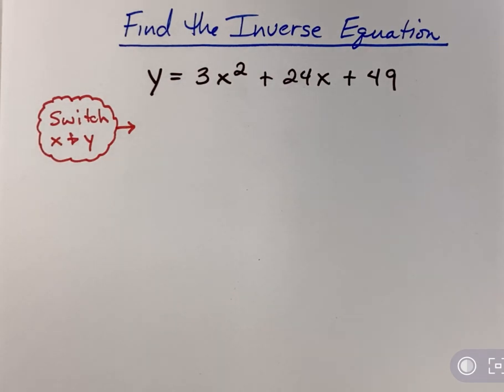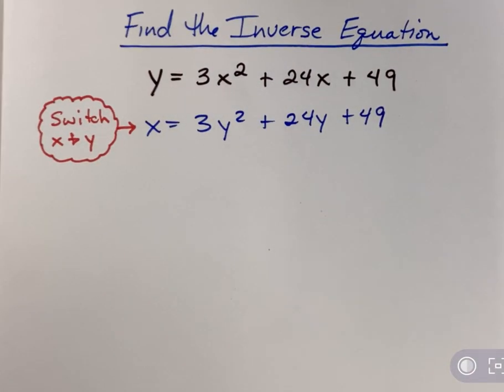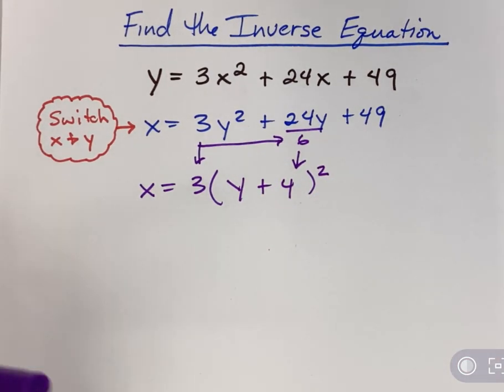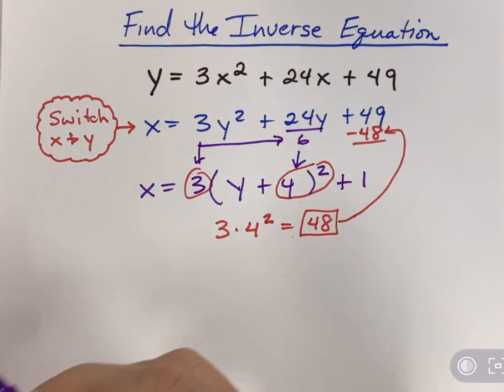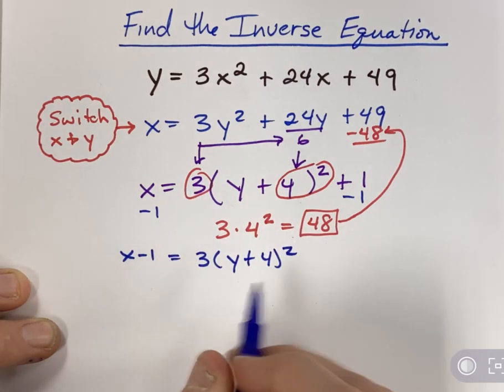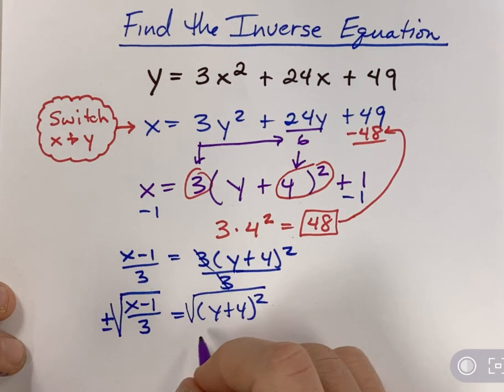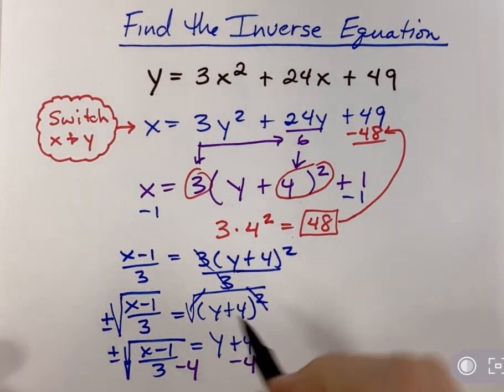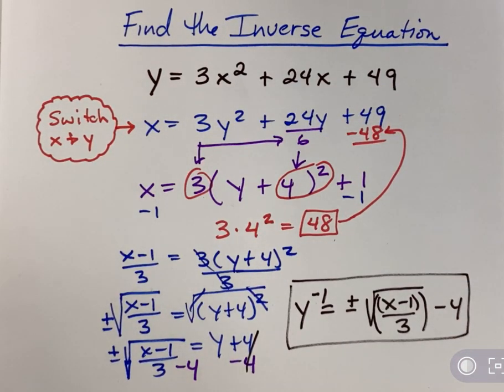Finding the Inverse of Standard Form Parabola EQ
This video walks through how to find the inverse of a parabola equation when there are two input variables.